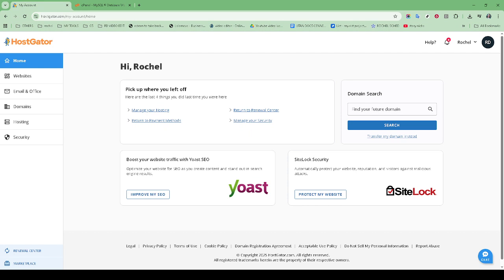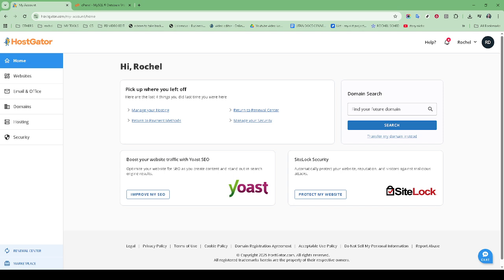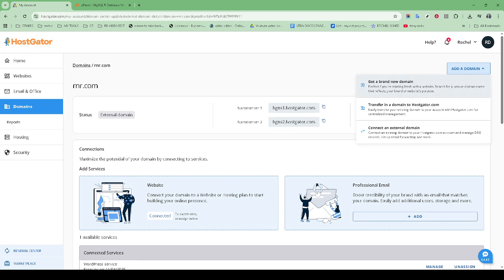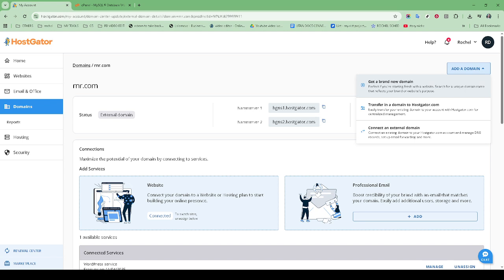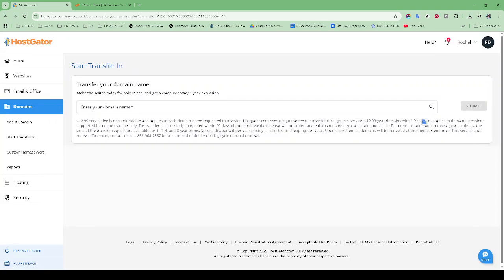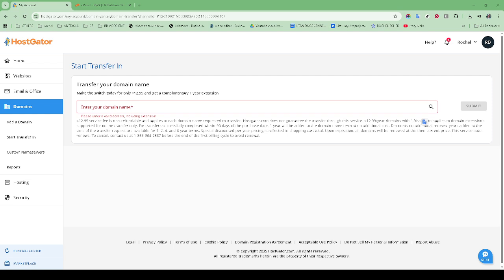How To Create Another Website in HostGator and Rename It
Want to create multiple websites under your HostGator account? 🖥️ In this step-by-step tutorial, we’ll show you how to create another website in HostGator and rename it easily. Whether you’re managing multiple projects, blogs, or client sites, HostGator makes it simple to expand your online presence.

By following this guide, you’ll learn:
✔️ How to add a new domain or subdomain in HostGator
✔️ How to set up a fresh WordPress or website installation
✔️ How to rename and organize your new website
✔️ Tips to manage multiple websites efficiently

With this tutorial, you’ll be able to maximize your HostGator account and manage all your sites without confusion. Perfect for beginners and experienced users alike!